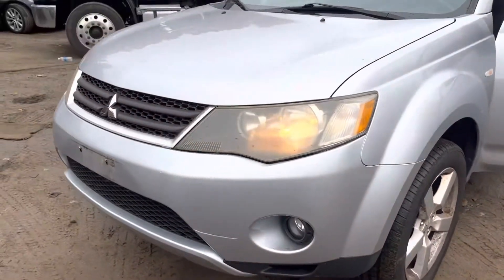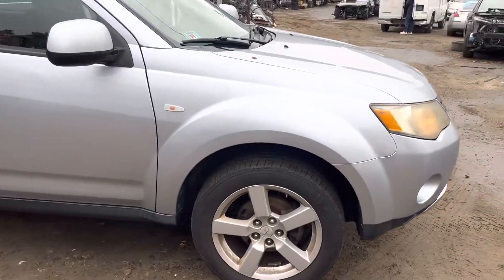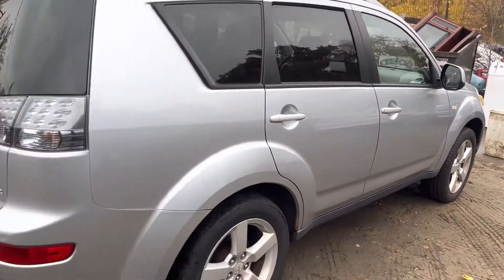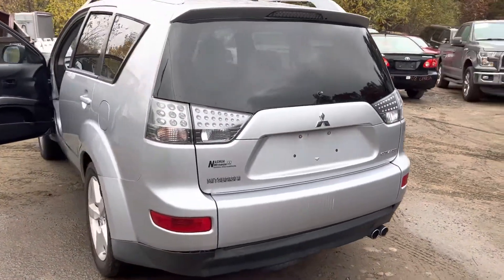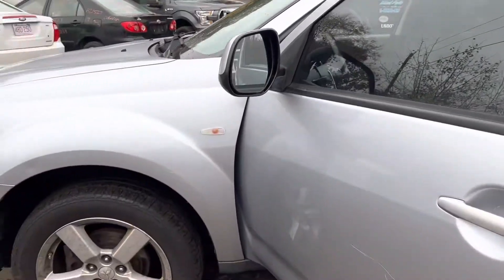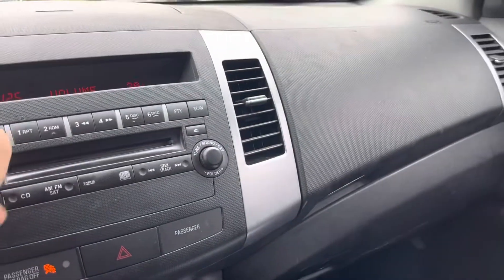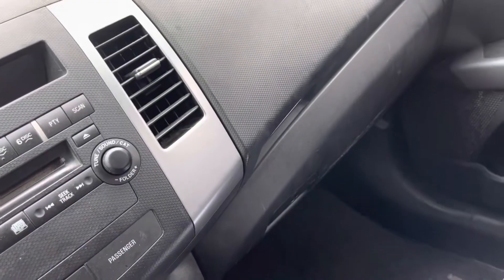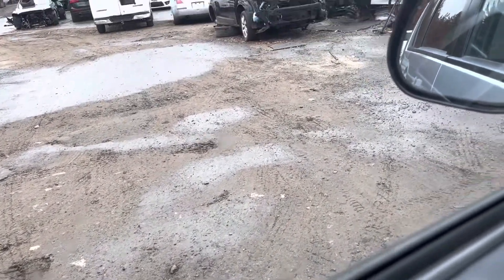Az1539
2007 outlander